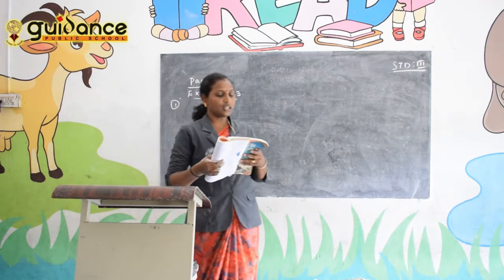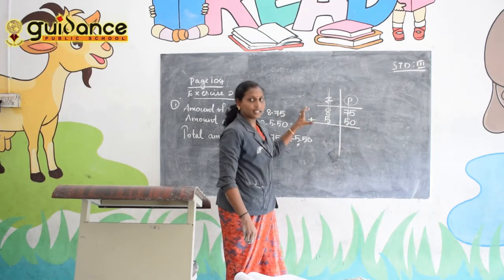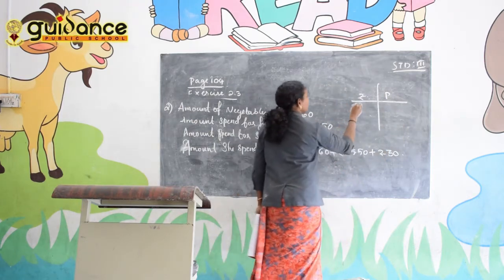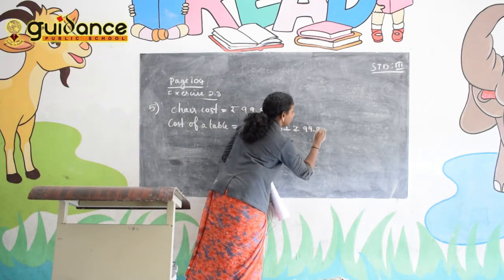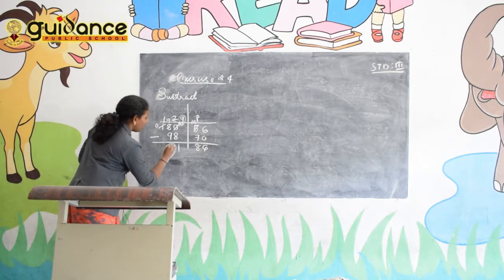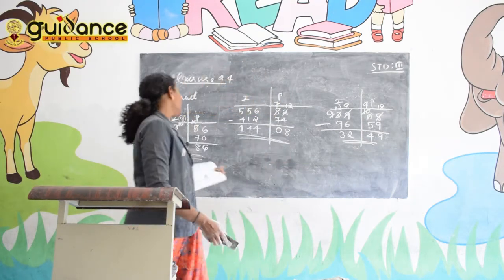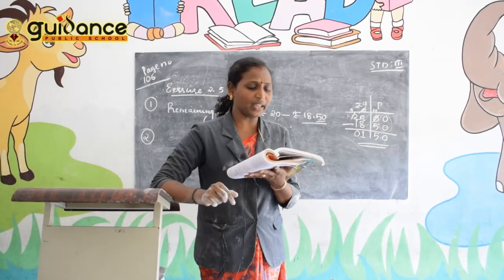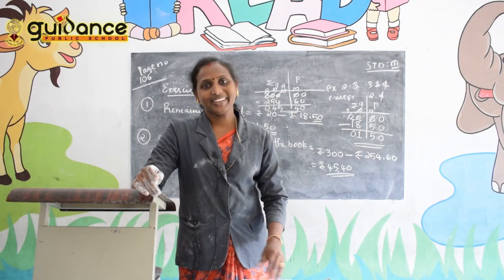3rd Class CBSE Mathematics Part- 8 ,Reshma Teacher, Guidance Public School Poonjar- Erattupetta